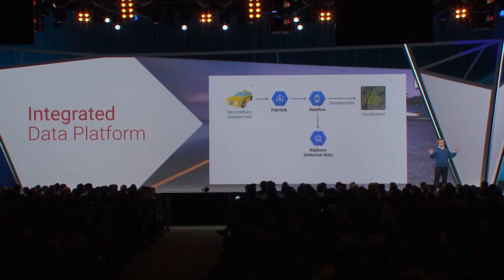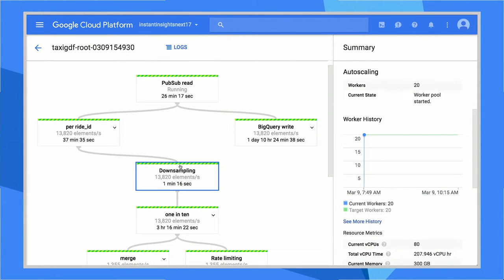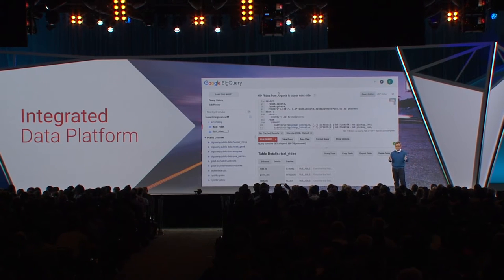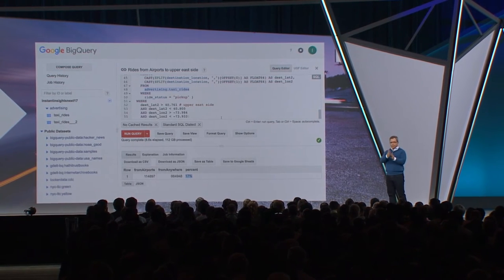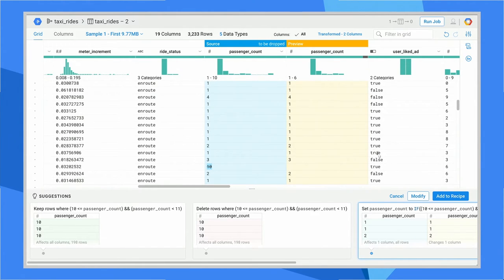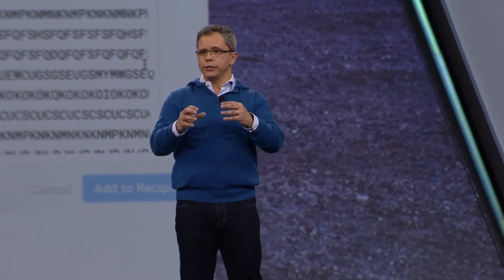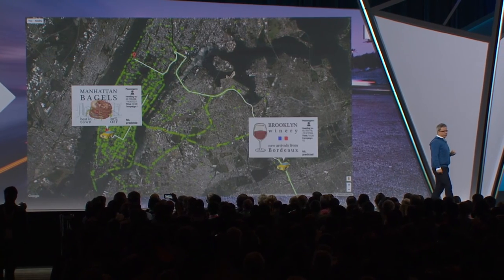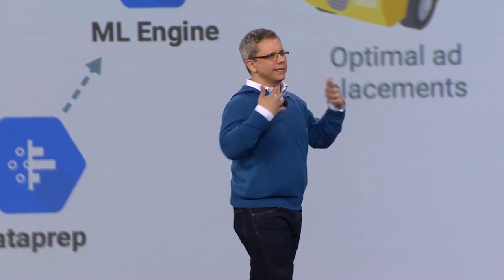Next Demo: Integrated Data Platform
Watch how we use Google Cloud Platform services to ingest and process data with BigQuery, clean and prepare it with Dataprep and create a smart advertising campaign with the Cloud Machine Learning Engine. Finally, Pub/Sub and Dataflow help to visualize historical data.